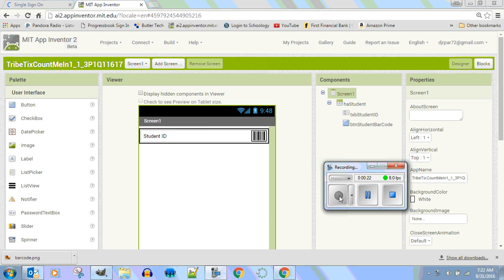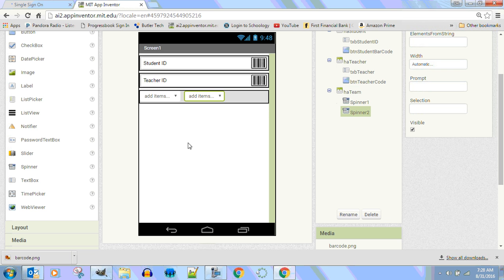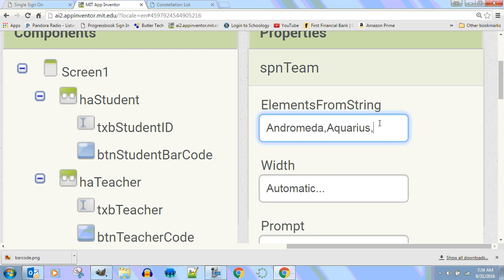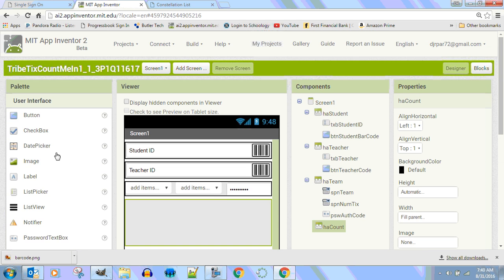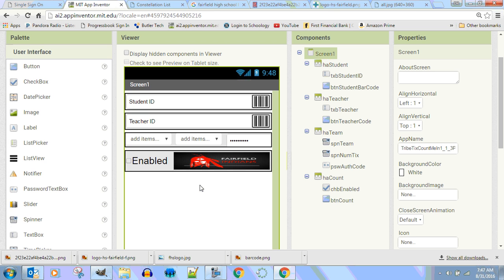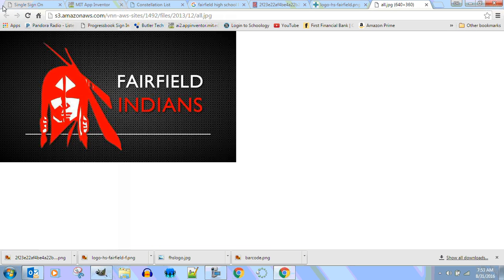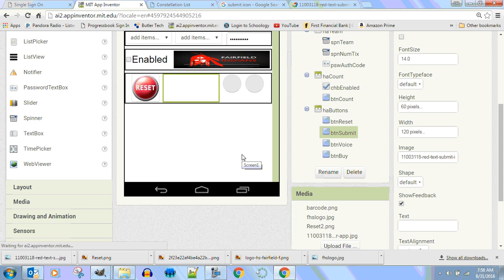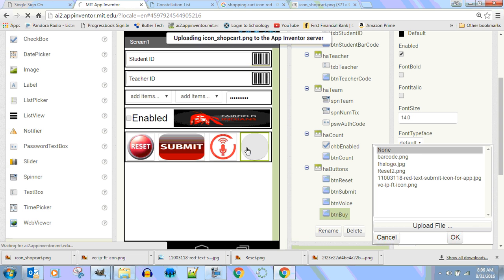CountMeIn TribeTix App GUI Part 1 August31 0806